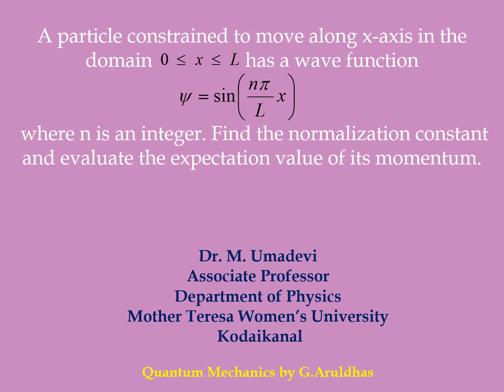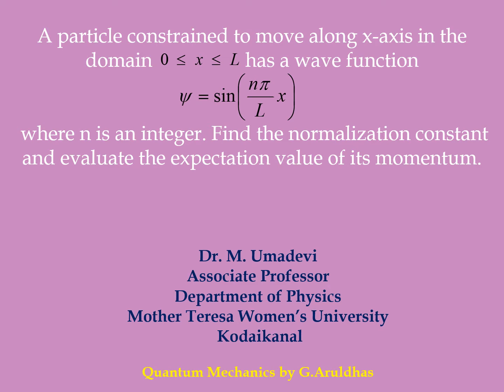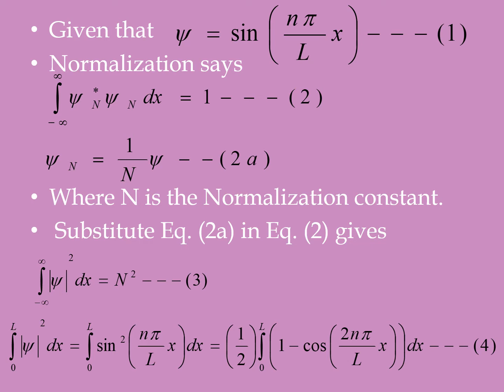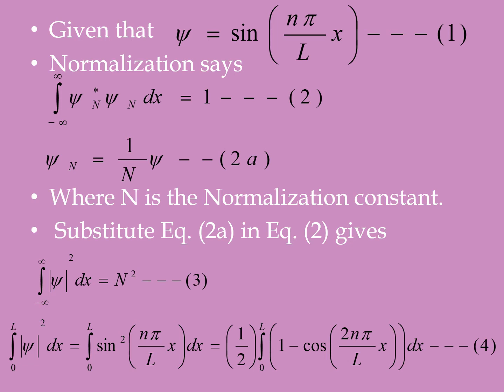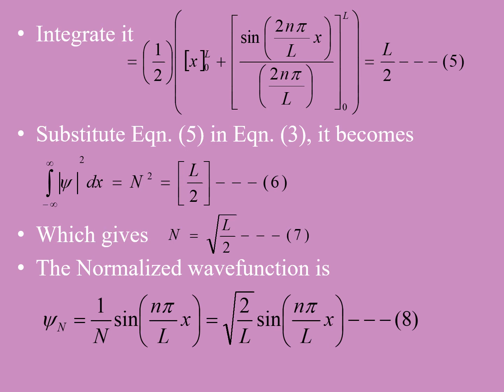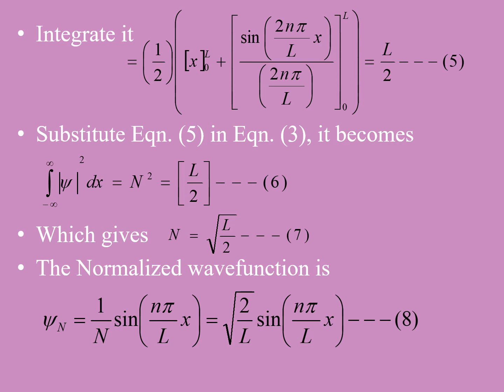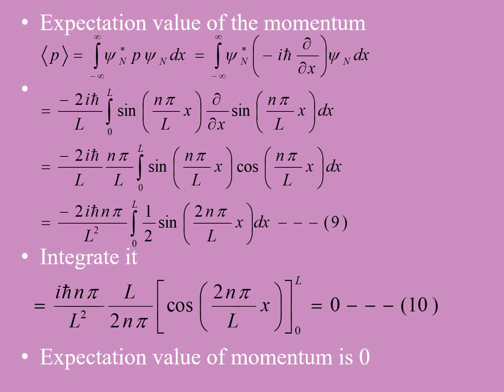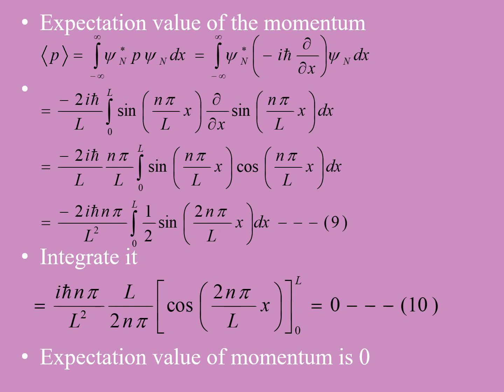Normalize the function - expectation value of p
Expectation value of momentum
GATE, CSIR, Physical Science
Dr.M.Umadevi
Mother Teresa Women's University
Kodaikanal